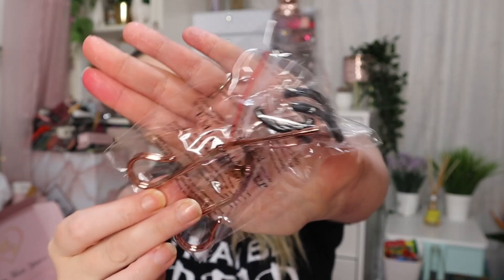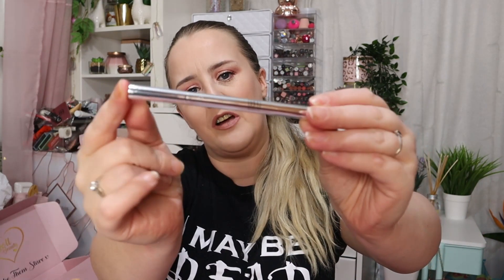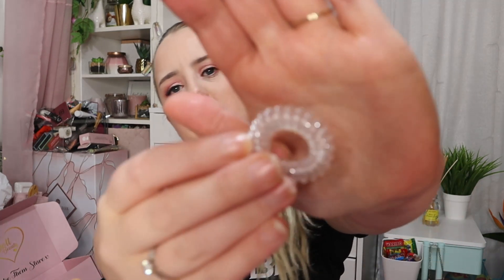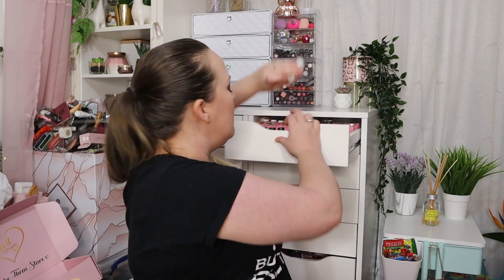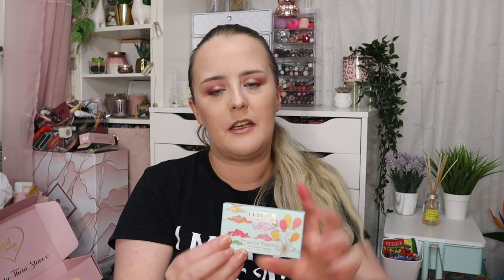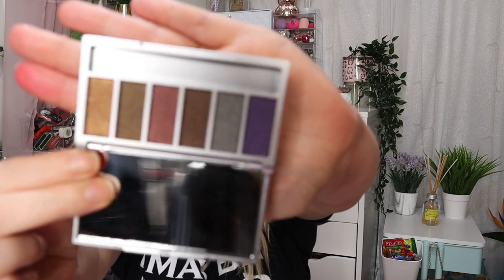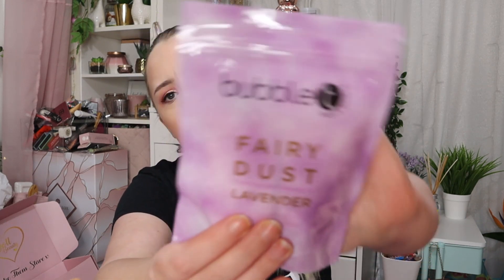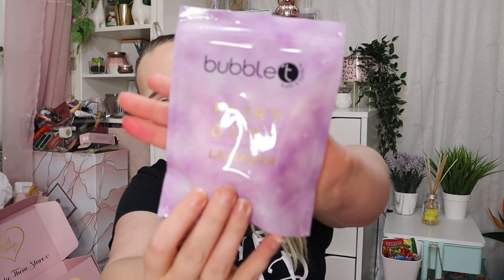UNBOXING TWO GLOSSYBOX MYSTERY BOXES - BLACK FRIDAY 2020 £5 DEAL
Here's the unboxing of my two mystery glossyboxes. Overall I am happy with my boxes as they were very reasonable in price and served the purpose I purchased them for (to be items to include in future giveaways)

LOOK FANTASTIC :
Advent Calendar - New Subs code : ADVENTNEWSUBS existing subs code : UNBOXEDADVENT

GLOSSYBOX : GET YOUR FIRST BOX FOR £11.50 - CODE BRIONY

Use code JOINOFFER8384 to get 6 items for £7.50 including postage (NEW CUSTOMERS ONLY)

AD : PLEASE NOTE - Some links are affiliate links, this doesn't affect the price you pay, I may however receive a small commission which goes back into my channel so I can keep filming videos.